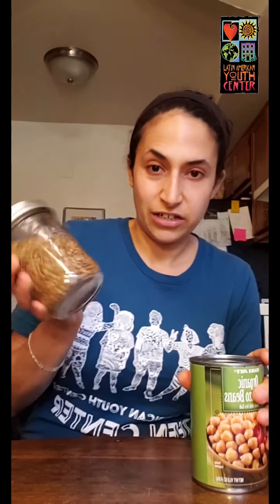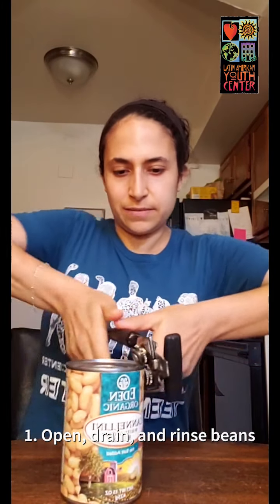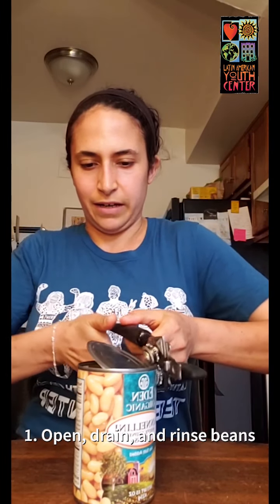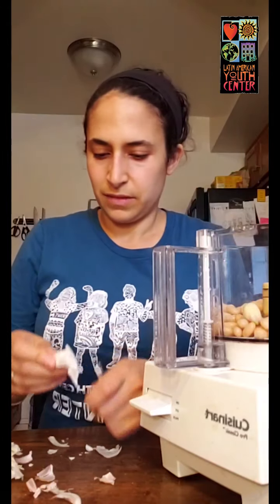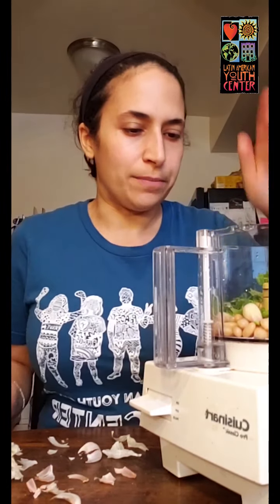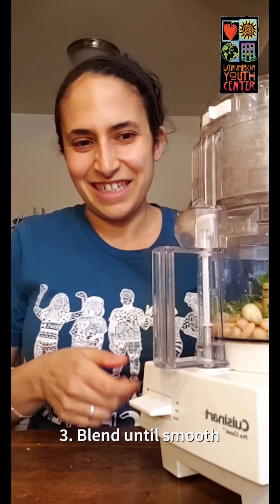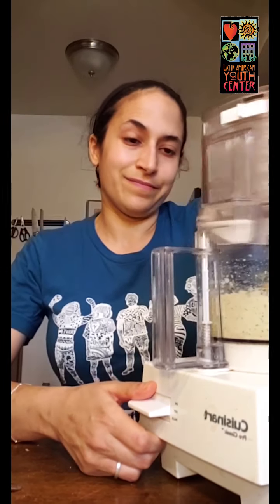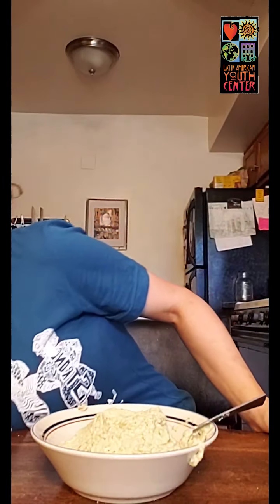Bean Dip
Cooking with what you've got - Episode 8: Bean Dip

Learn about why beans are so good for you, then whip them up into a great bean dip using the latest video from LAYC's Food & Nutrition Program.

RECIPE
1. Open, drain, and rinse beans
2. Put beans in food processor or blender with 1 or 2 cloves of garlic, 1/4 cup cilantro or parsley, 2 tablespoons lemon or lime juice, salt and pepper to taste, and a drizzle of olive oil
3. Blend until smooth, tasting and adjusting seasoning, adding spices if you want.
4. Serve as a dip for veggies or chips, or on a sandwich, quesadilla, or toast.